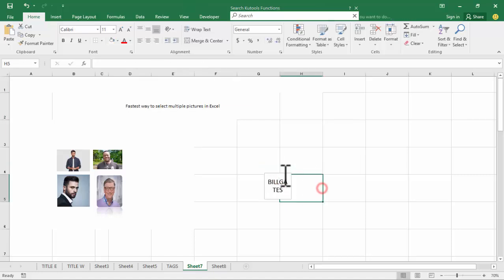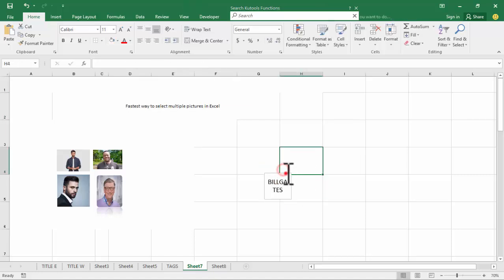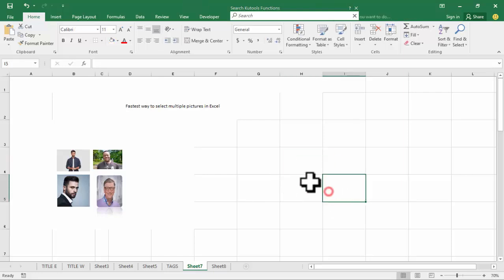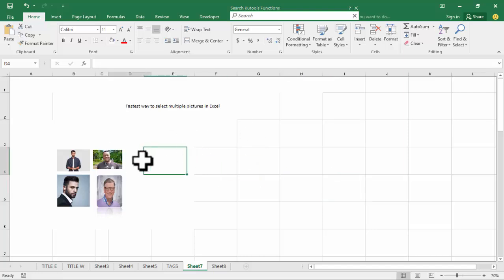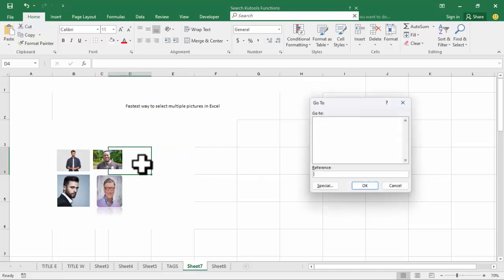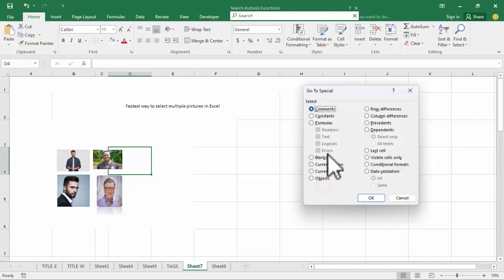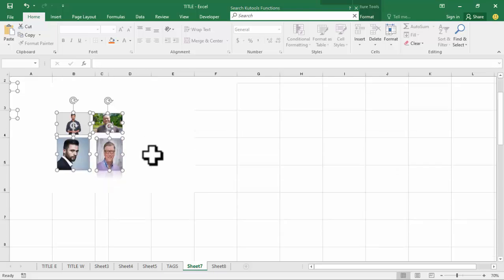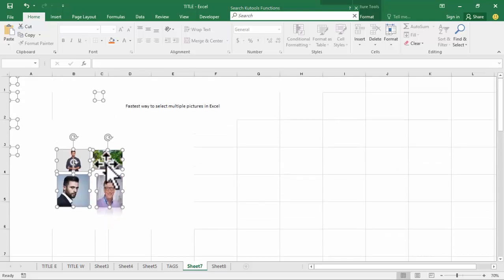Fastest way to select multiple pictures in Excel | How to select multiple images in Excel at once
Fastest way to select multiple pictures in Excel

In this video : Fastest way to select multiple pictures in Excel